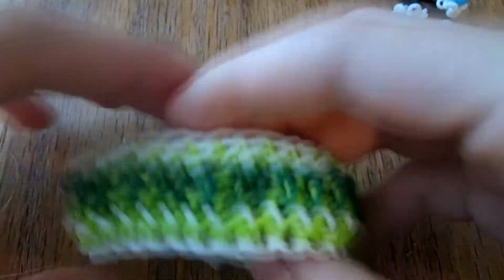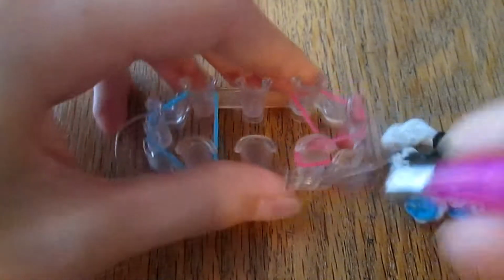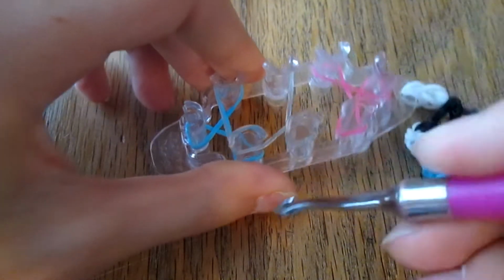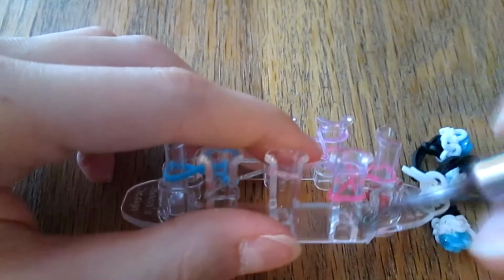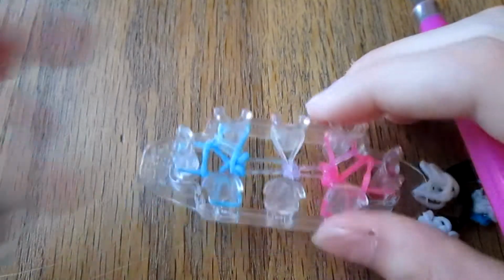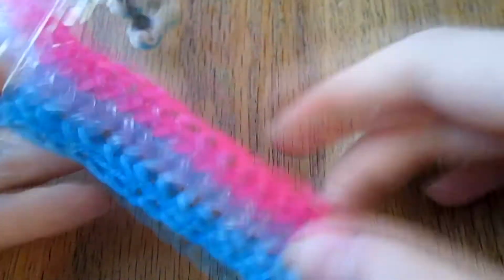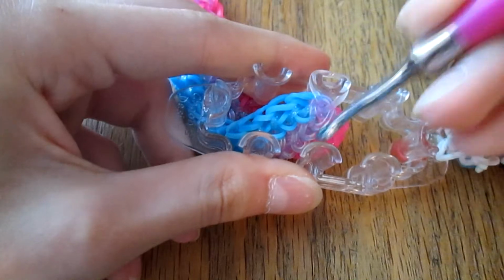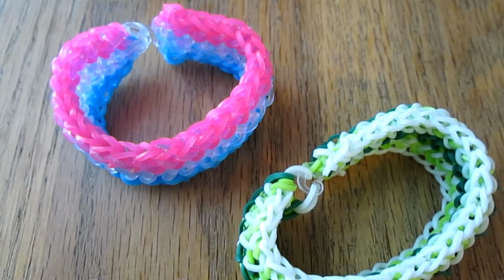Rainbow Loom- Po Pi Po Bracelet (Original Design)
This tutorial used to be a secret hidden video, but apparently YouTube's silly updates made it inaccessible, no matter what you did to try and find it. Here it is now, totally public! Hope you enjoy :)

CONGRATS!  You found this secret video!  This bracelet is made on the Monster Tail, and is an intermediate level design.